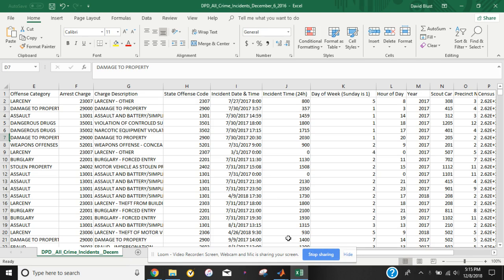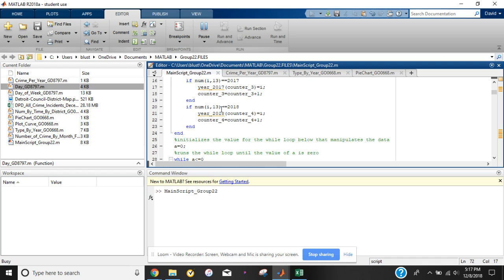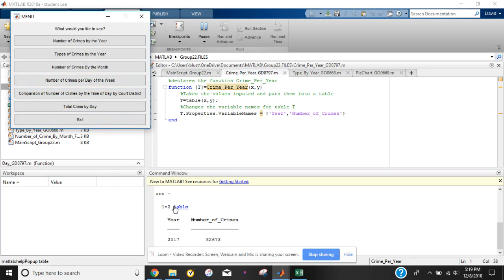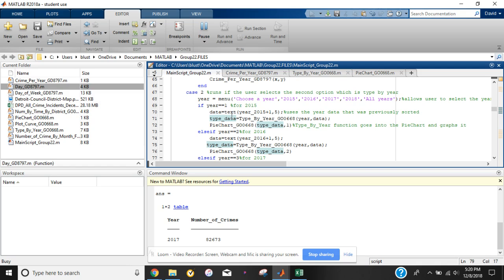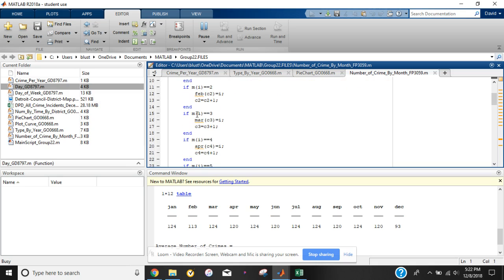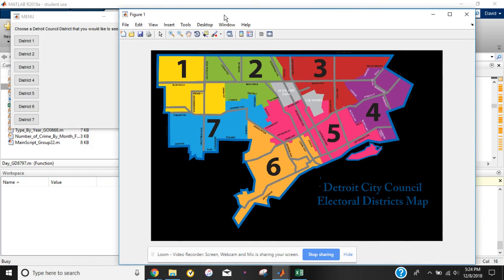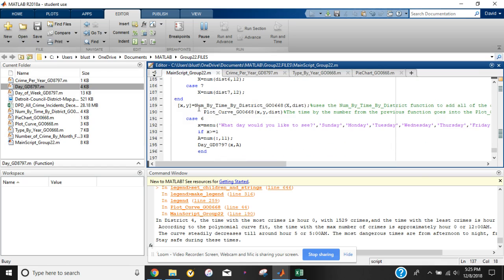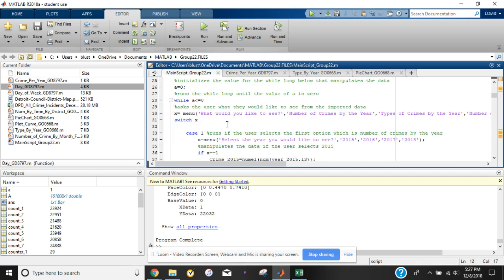BE 1500 Wayne State Final Project Video Detroit Crime